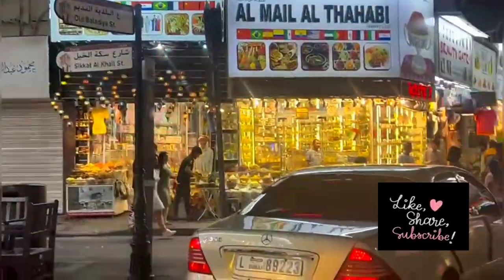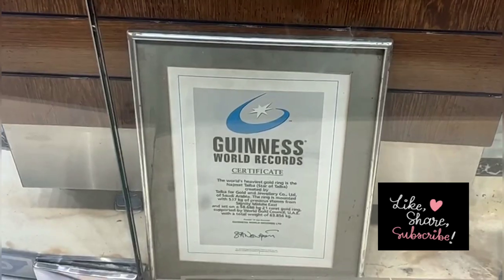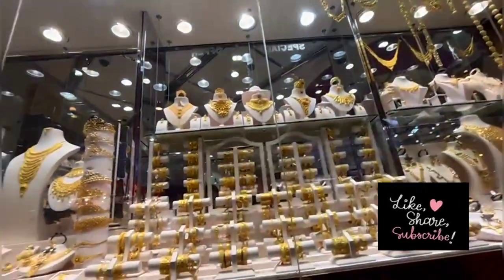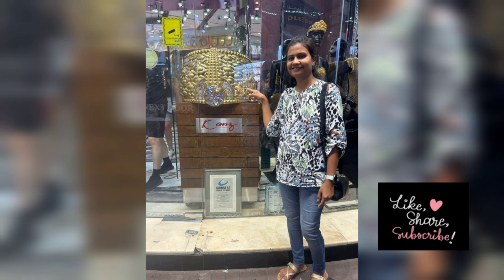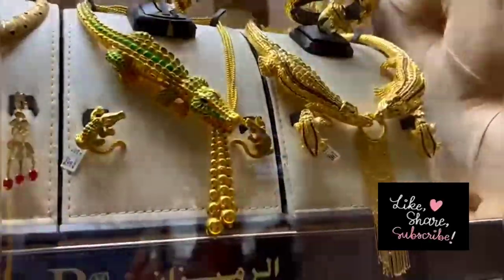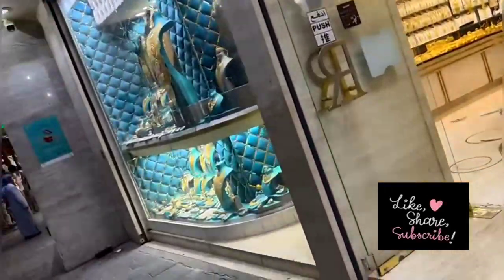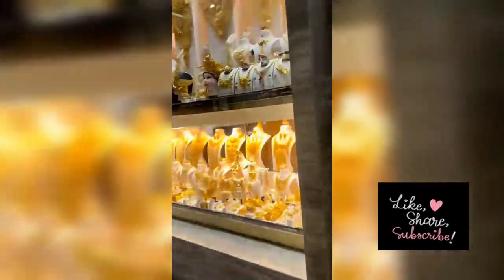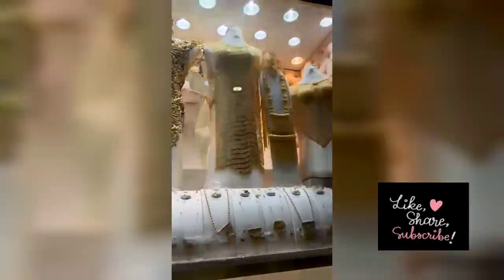Gold Souq Of Dubai....Lane where Gold Shops are...Famous Tourist Attraction...